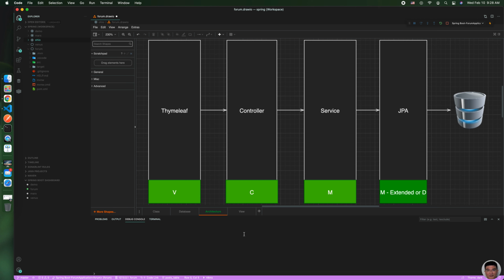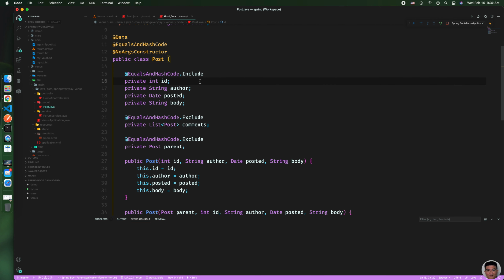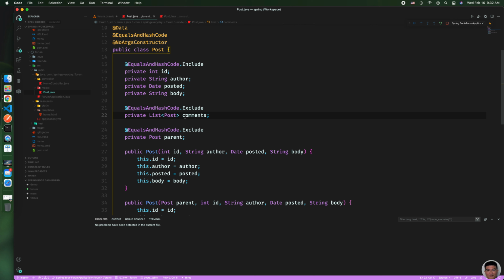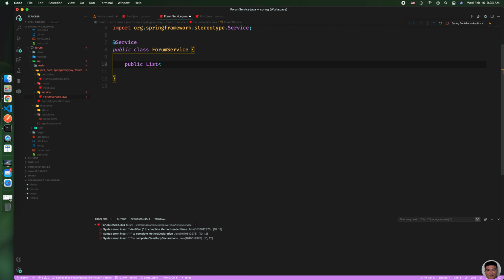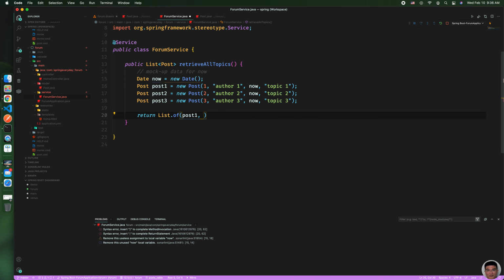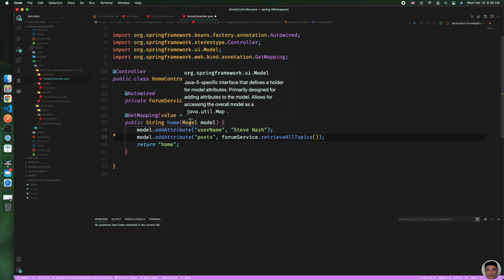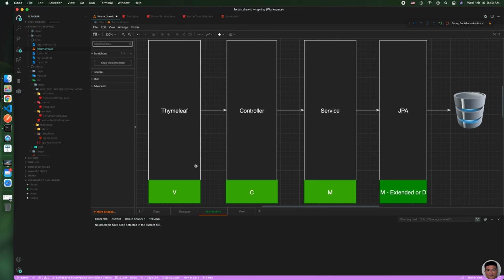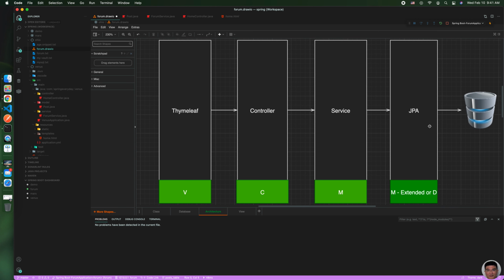Spring Boot complete project | step 3, connect controller to service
This video demonstrates how to connect controllers to services. So far we have connected the Web UI, Controllers and Services.